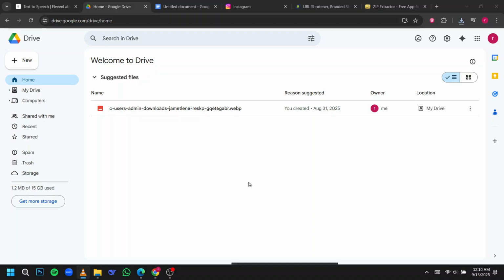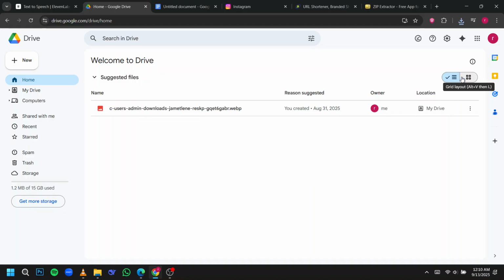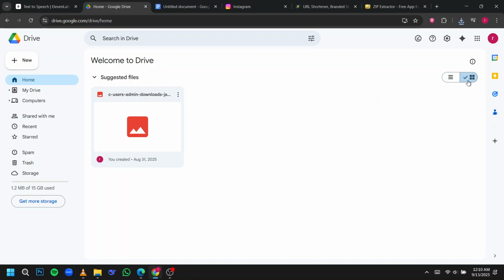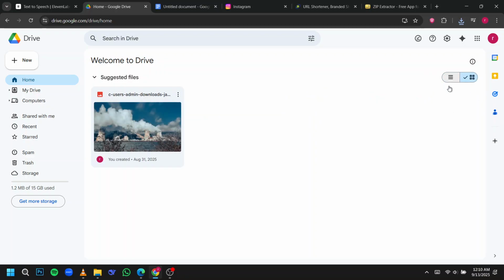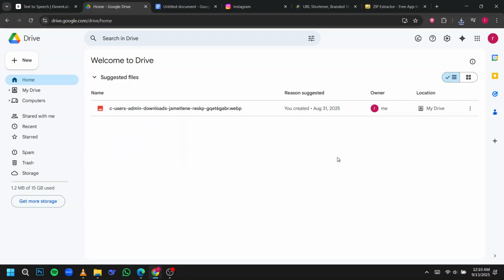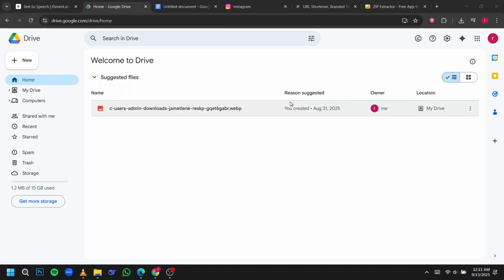How to Make Columns in Google Drive -2025 (Easiest Way)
How to Make Columns in Google Drive
In this video, How to Make Columns in Google Drive, you will learn a simple step-by-step method to format your Google Docs into multiple columns for better presentation. We’ll cover how to create columns in Google Drive documents, adjust spacing, and customize layouts so your text looks professional and well-organized. This tutorial is perfect for beginners who want to improve their Google Docs formatting skills and make their files more visually appealing.